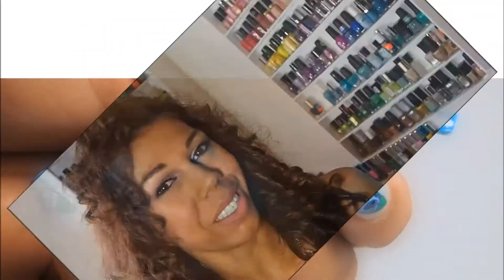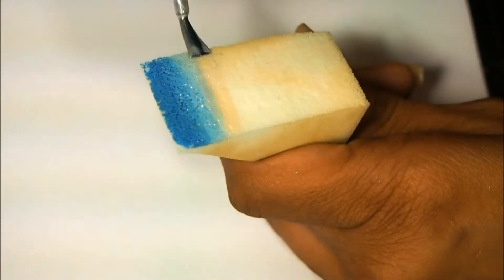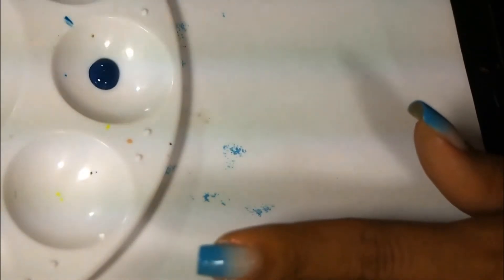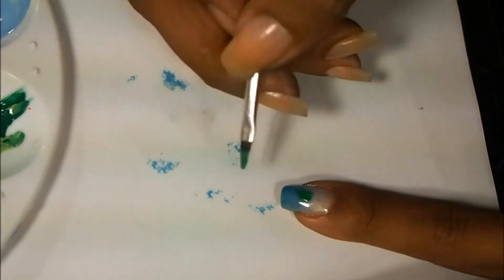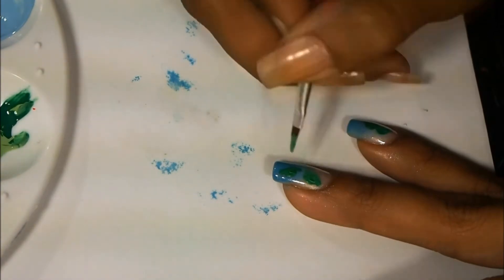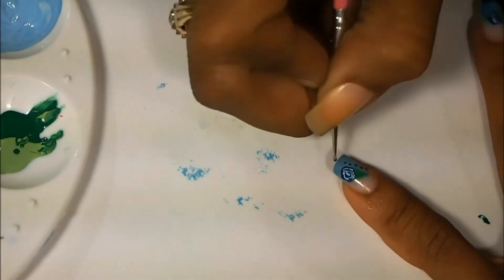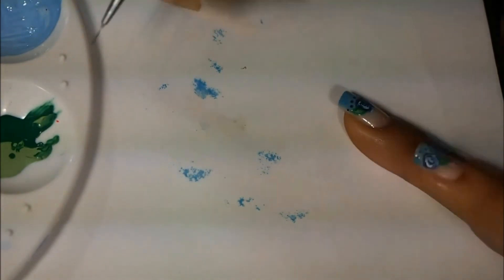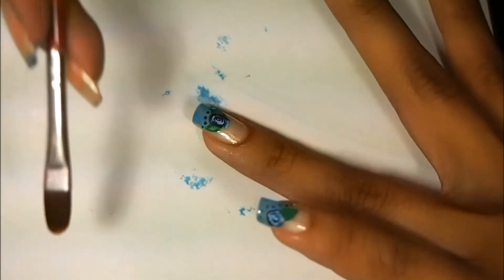Blue Vintage Floral with Gradient (Ombre)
CLICK HERE TO EXPAND

Hey Y'all!
I am really enjoying creating these tutorials to share with everyone. If you have any suggestions just let me know! I love getting feedback.

xoxoxoxox
Jessica

NAIL POLISHES USED:
Unforgetable Moments- Glazed Pearl (From Payless Shoes)
Brash- Blue Dream (Also from Payless Shoes)
Sinful Colors- Cinderella
Green & Blue Acrylic Paints